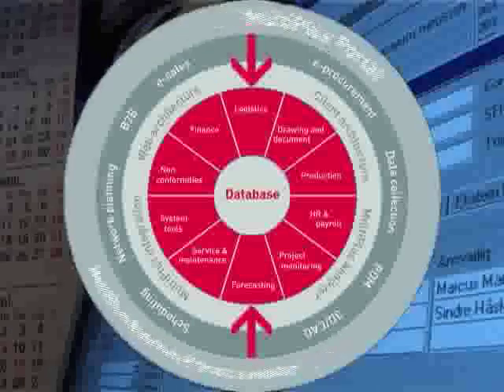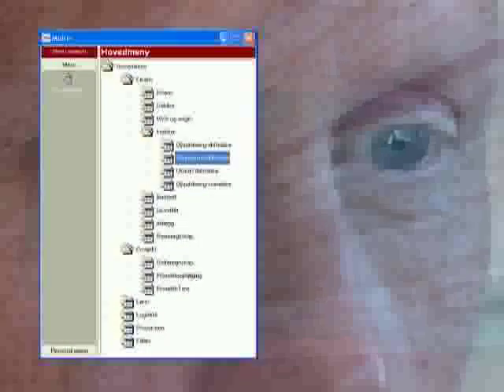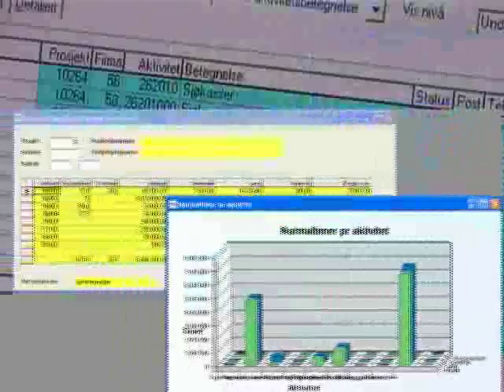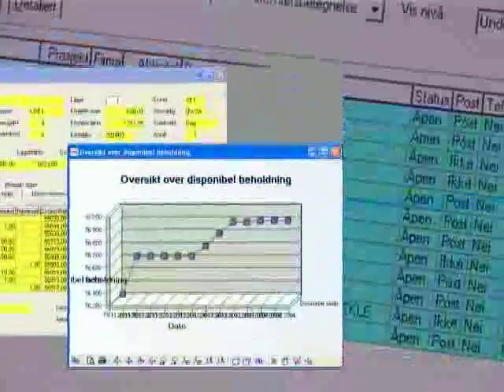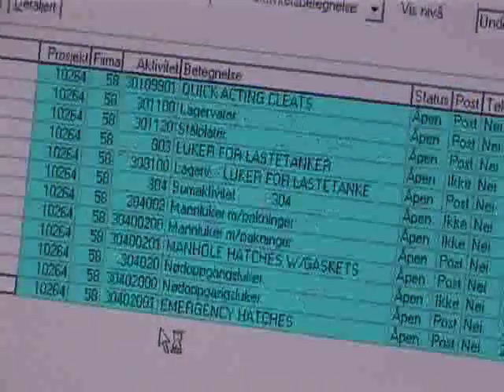The MultiPlus ERP-suite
A presentation of MultiPlus - one of a few ERP-systems on a global basis which take care of all functions in a company